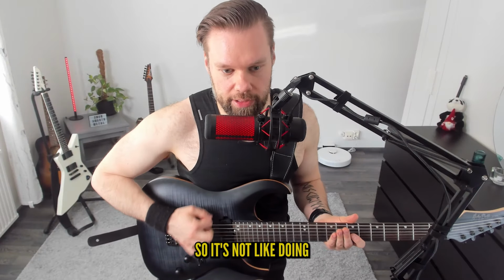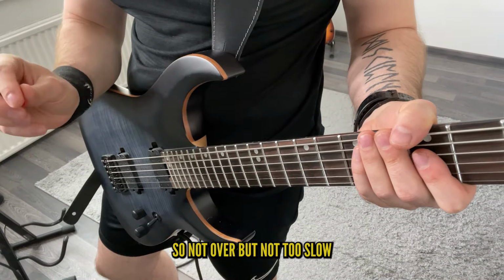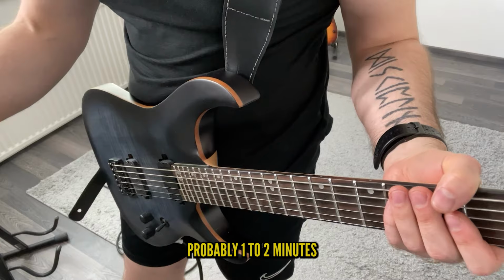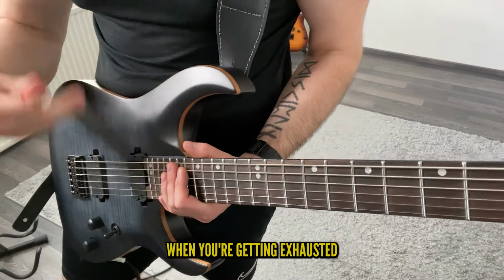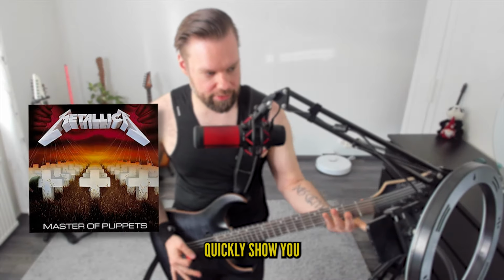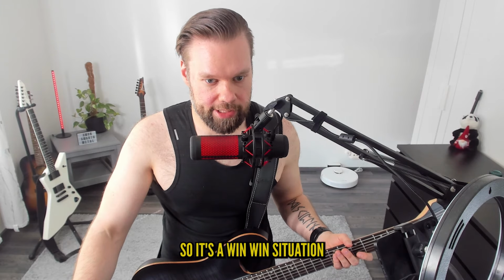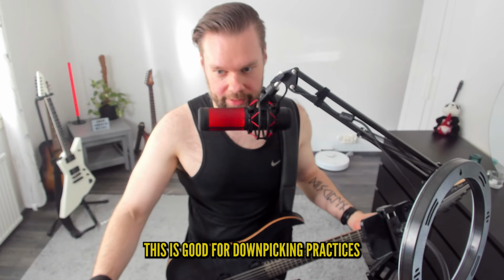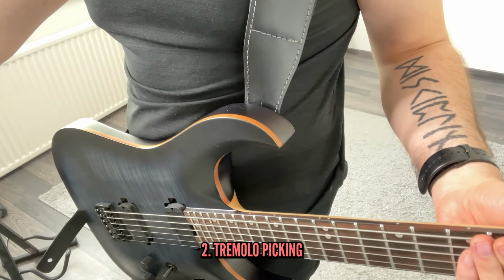Exposing my secret to pick faster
After just two years of electric guitar practice I can pretty much downpick close to 200 BPM without major problems.

All you need to start YOUR electric guitar journey:
➡️ Dunlop Jazz 3 XL Picks
➡️ Audio Interface
➡️ Roland Black Series Guitar Cable

🎥 iPhone 12
⏺️ Reaper
🎞️ Adobe Premiere Pro
🎸 Harley Benton Amarok-BT
🎛️ Ignite Emissary + Mercurial Cab

0:00 - Intro / instant tip
0:30 - Little bit of my playing past
1:12 - FIRST do a warm-up
2:45 - TAP at your guitar like MAD
4:41 - How I trained Master Of Puppets in the past (dont do this!)
5:20 - Guitar with thicker strings helps you to improve
5:52 - Song thats superior for down & alternate picking practices
7:53 - Summarizing the video